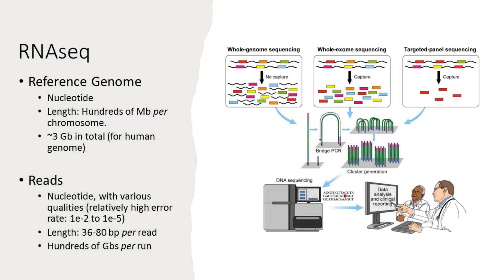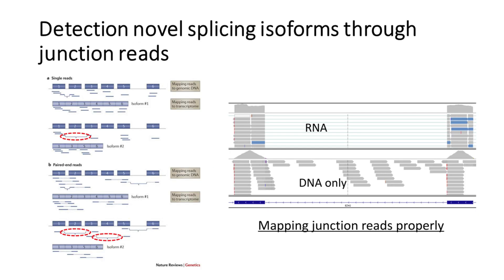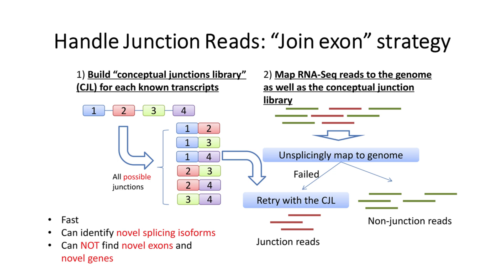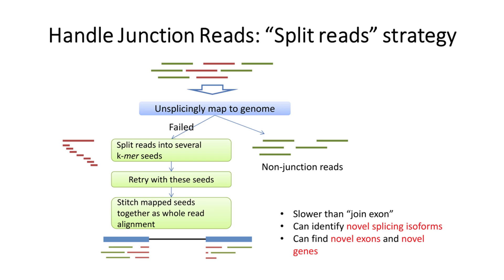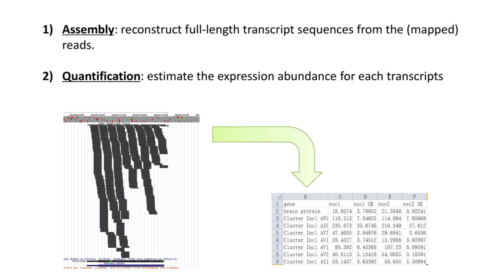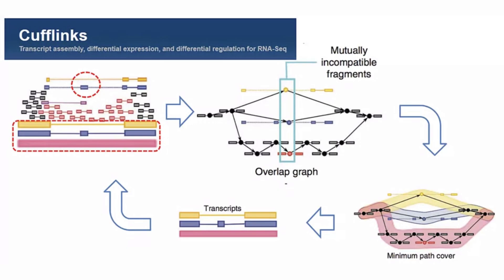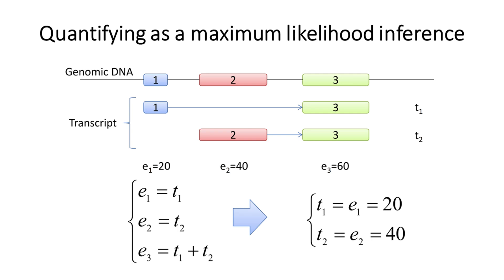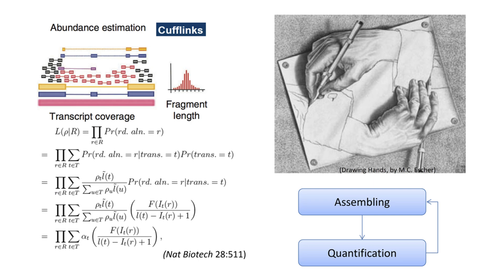RNA Seq Mapping & Assembling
Reads mapping is usually the first step of deep sequencing data analysis. Based on the deep sequencing technology, reads generated by RNA-Seq has similar properties with DNA reads generated by genome re-sequencing in terms of length, quantity, quality and other aspects. For example, they both have the short length, large quantities, uneven quality and high error rates.
However, the RNA-Seq sequencing data also has its own characteristics because it’s from the RNA transcript. Specifically, in the process of transcription from DNA to mRNA, introns are cut out and exons are ligated together in the splicing sites. For the reads across the splicing sites, also known as junction reads, if you don’t break them from the middle, they will not be accurately mapped to the genome.